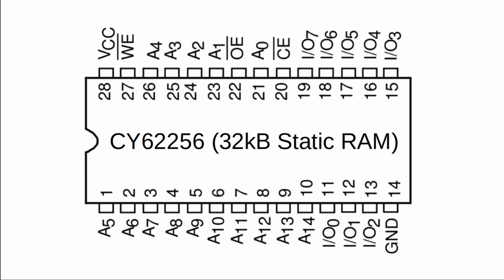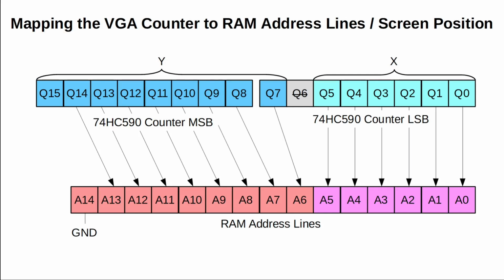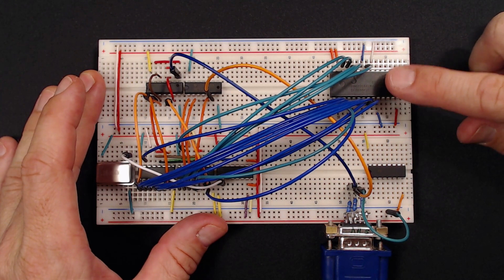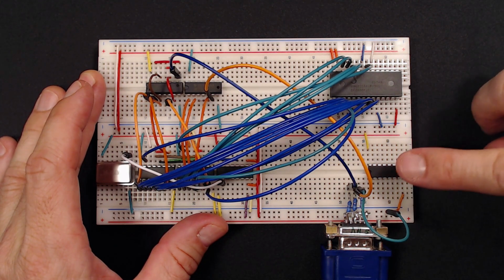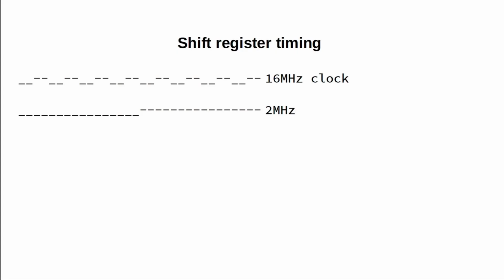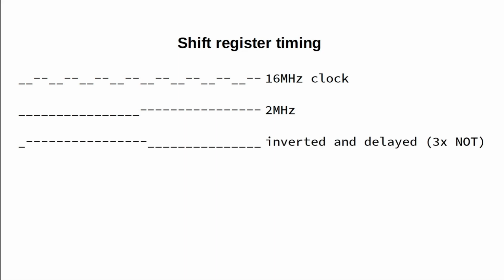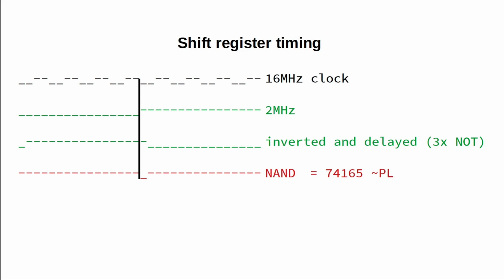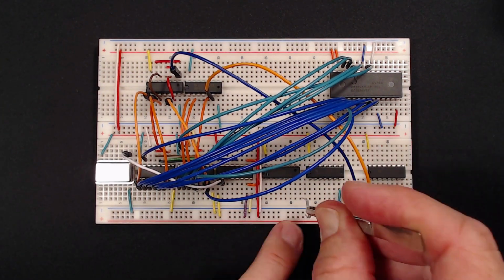DIY Video RAM #2 Shifting Pixels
This is part 2 of a mini series documenting my learning experience and build of video RAM from scratch by using only a few TTL chips on breadboards. The video RAM is time-shared between a CPU and a circuit that generates a valid VGA signal. Have fun!